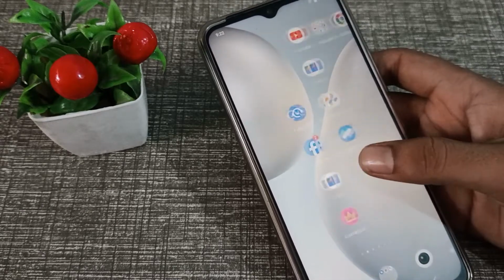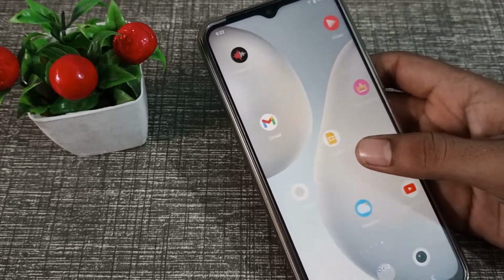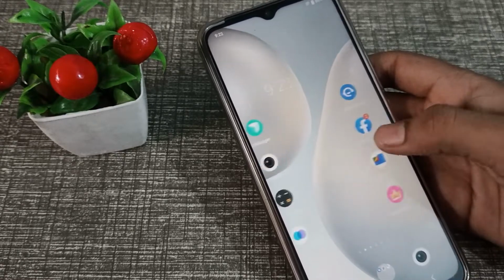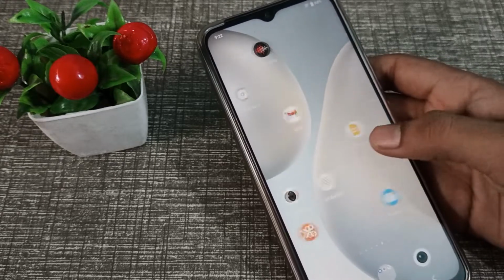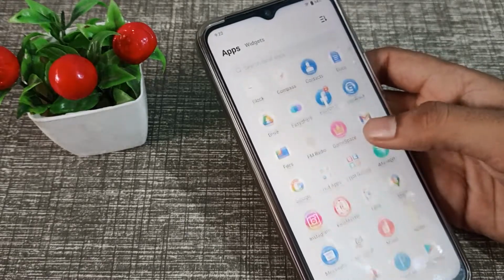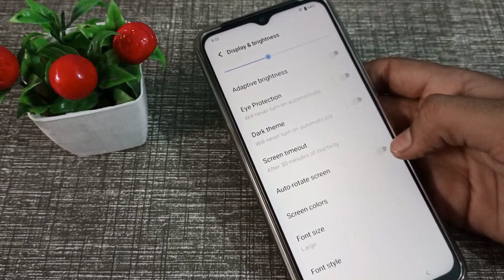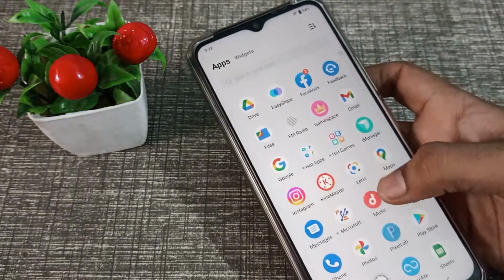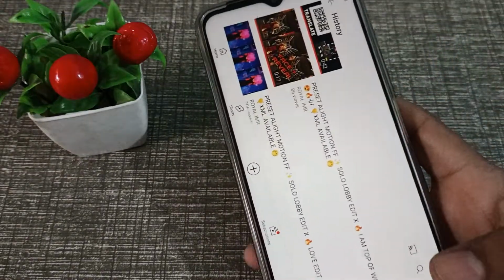How to on Auto rotate screen in vivo Y3s phone